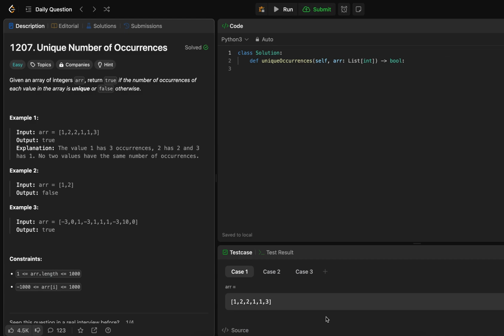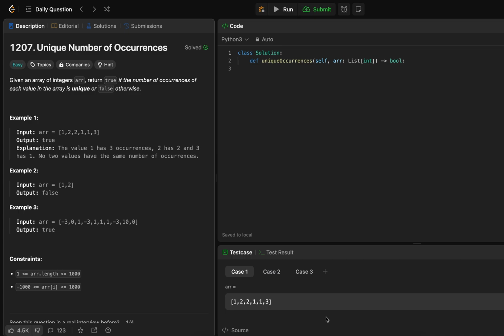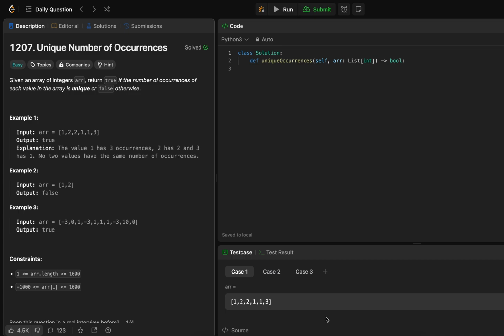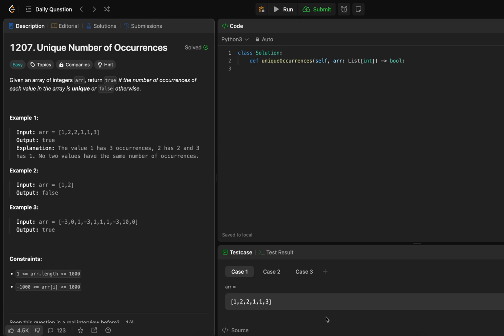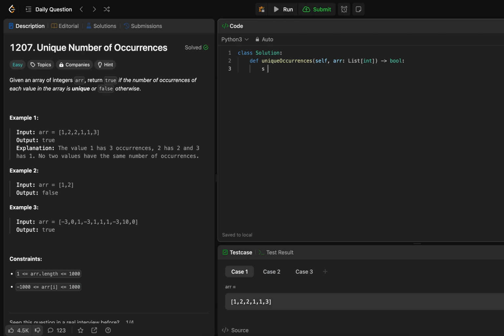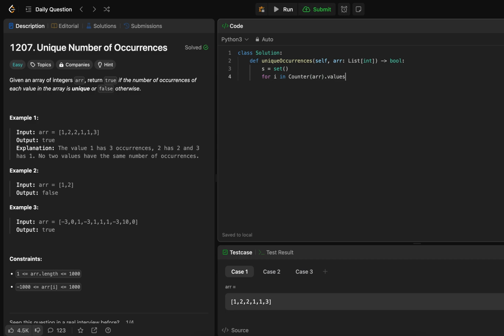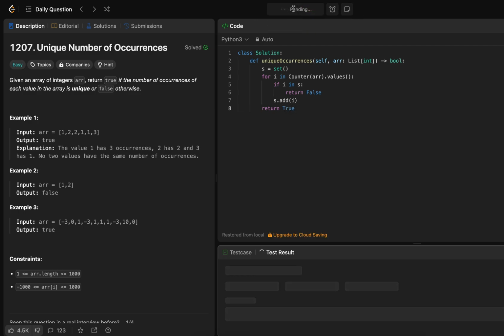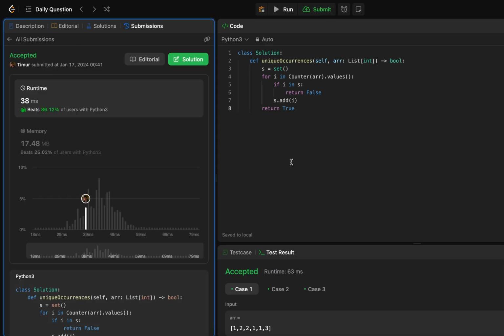LeetCode 1207 Unique Number of Occurrences | python